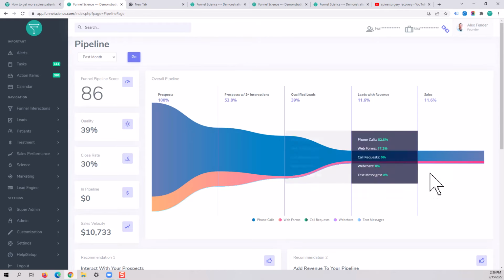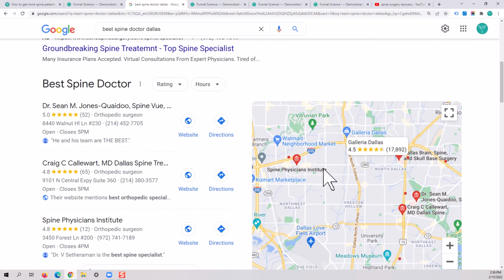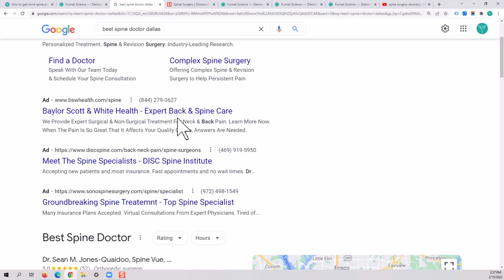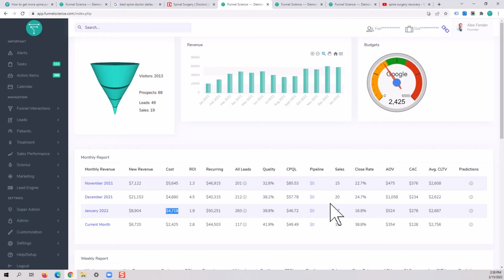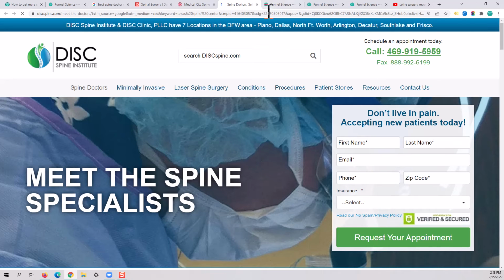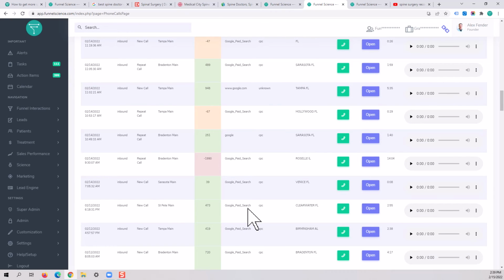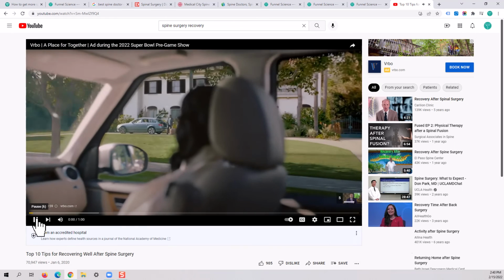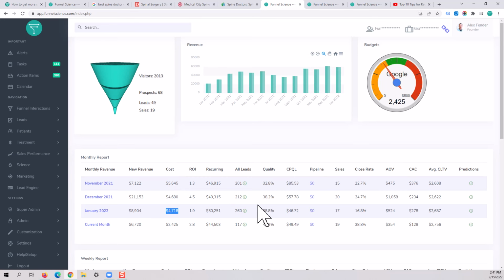How to get more spine patients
Digital Marketing Plan for Back Doctors and Spine Surgeons

How to get more patients for your spine clinic including surgical and minimally invasive procedures.

Funnels Science has patient funnels for Chronic Back Pain Patients
Bulging/ herniated disc
Decompression
Disc Replacement
Degenerative Disc Disease
Discectomy
Fusion
Minimally invasive procedures
Scoliosis
Spondylolisthesis